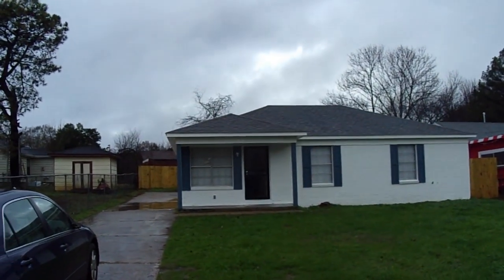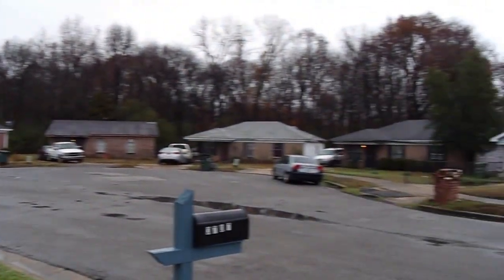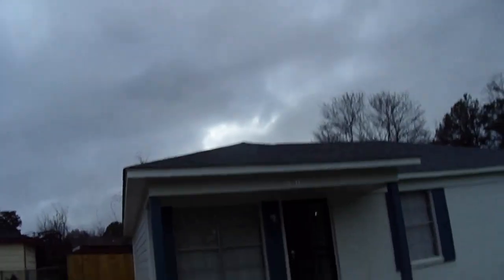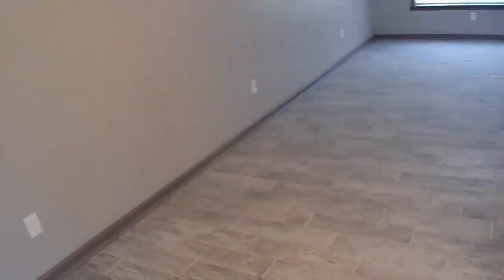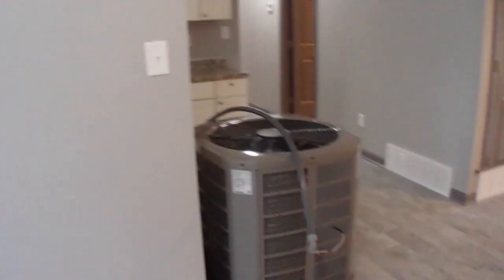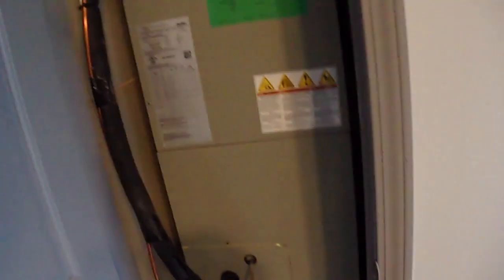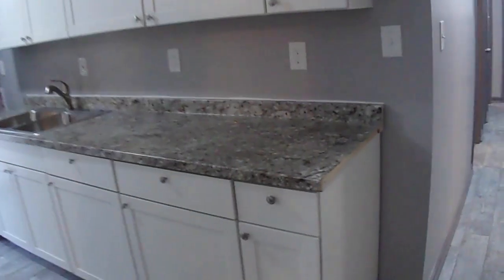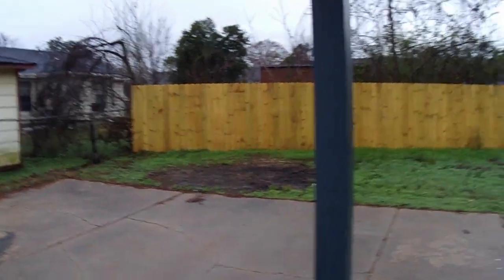Turnkey Rental real Estate - 3707 Canary Cv E, Memphis, TN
This is a 4 Bedroom 2 bath home located WESTWOOD area of Memphis TN, Recently remodeled inside and outside includes paint, New Roof, New windows, tub, toilet, hot water tank, ceramic tile in kitchen, and bathroom, New Central Heating unit, Ceramic tile flooring in high traffic areas, wrought iron outside doors, new light fixtures, and many many more.

for more details!